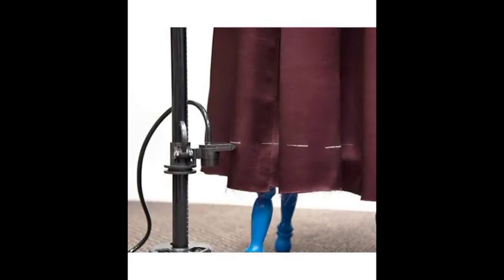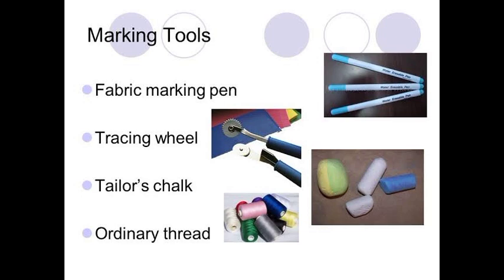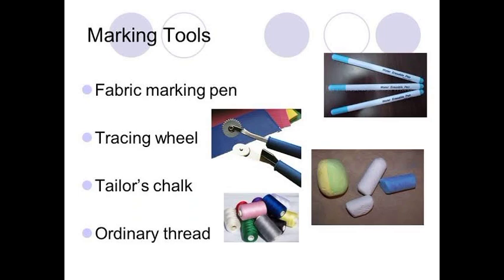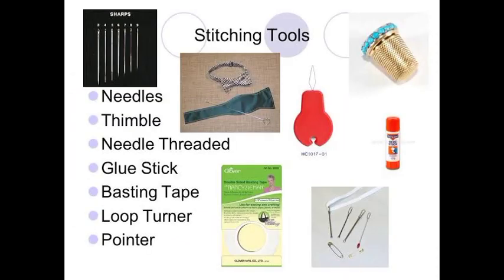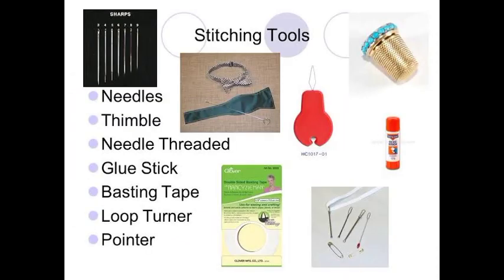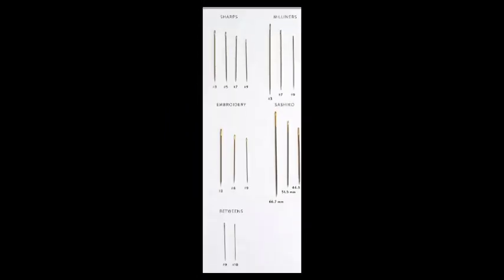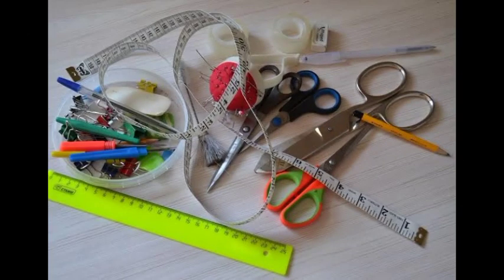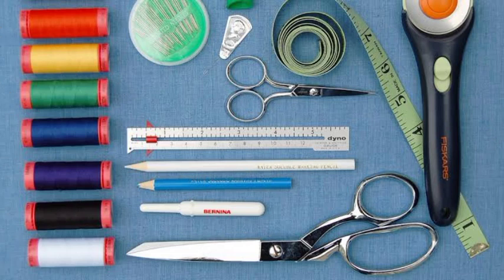Sewing Tools and Equipments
Pearls Garden High Virtual Home Economics Class by Mrs. Nwaloka